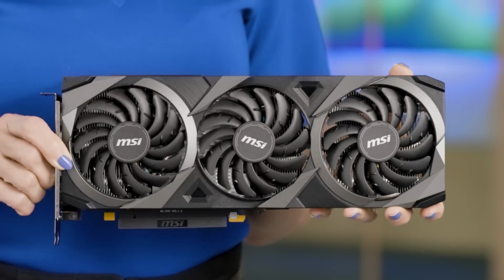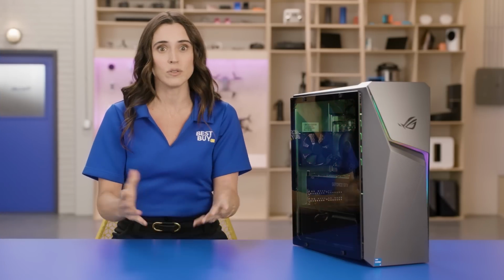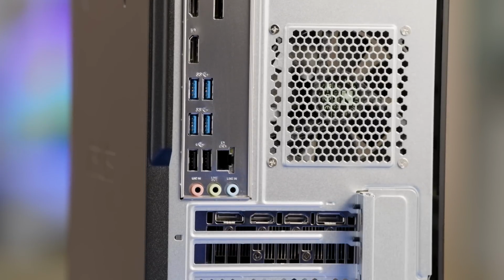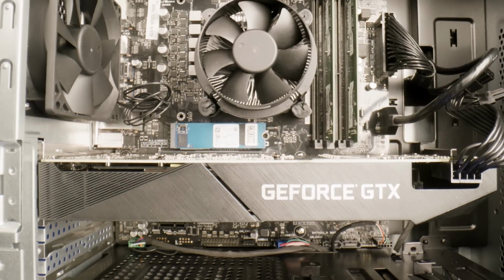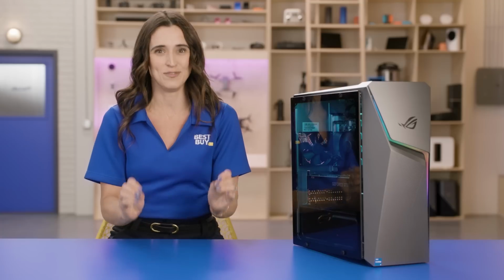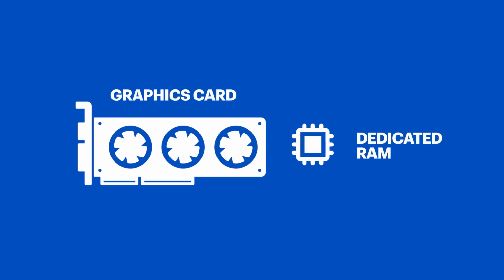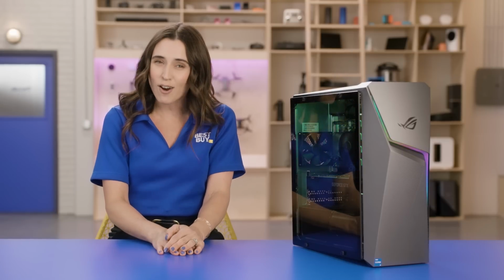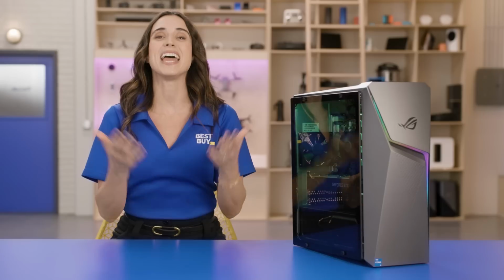Tips for Buying a Graphics Card - Tech Tips from Best Buy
Graphics cards are the powerhouse behind all things visual on your computer. Whether it's gaming, 3D modeling or video editing, choosing the right graphics card is important for smooth performance. Join us as we consider every factor and find the graphics card that's best for you and your needs.

Skip Ahead:
0:00 Introduction
0:12 How to know if you need a new GPU.
1:10 Considerations for laptops and all-in-ones.
1:27 How to tell if a desktop computer has a dedicated GPU.
2:20 What’s a PCI express slot?
3:06 What to consider when buying a new GPU: budget, programs, GPU, RAM.
4:25 Upgrading your power supply.
5:14 How to install a new GPU.

At Best Buy, our purpose is to enrich lives through technology. We do that by leveraging our unique combination of tech expertise and human touch to meet our customers’ everyday needs, whether they come to us online, visit our stores or invite us into their homes. We have more than 1,000 stores and about 100,000 employees in the United States and Canada.

Best Buy Co. Inc. is an American multinational consumer electronics retailer headquartered in Richfield, Minnesota.